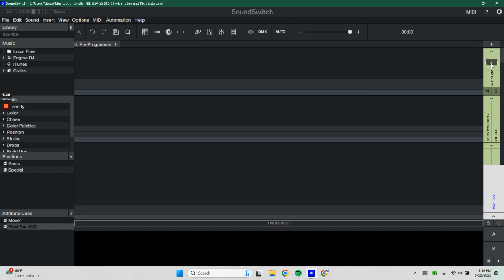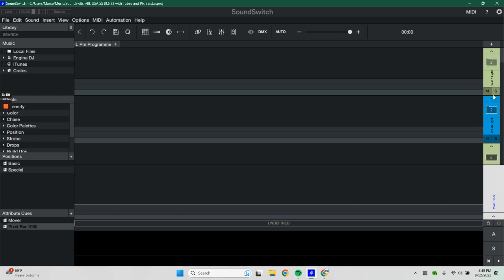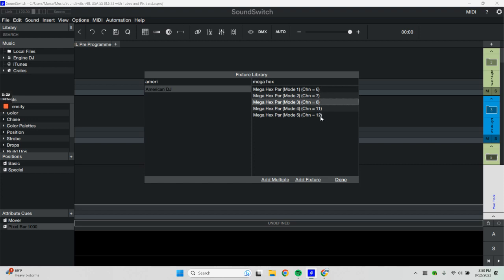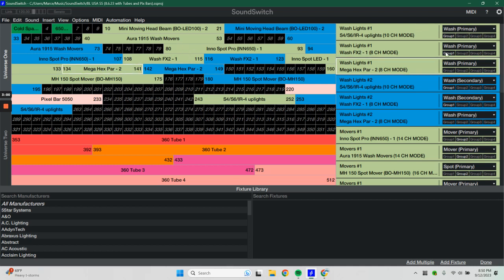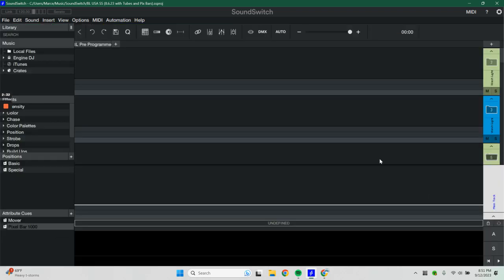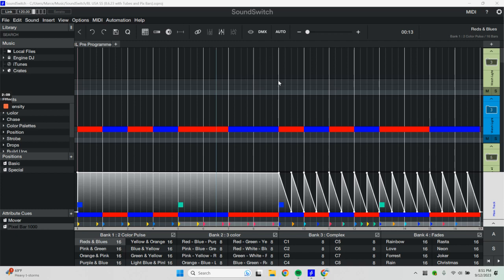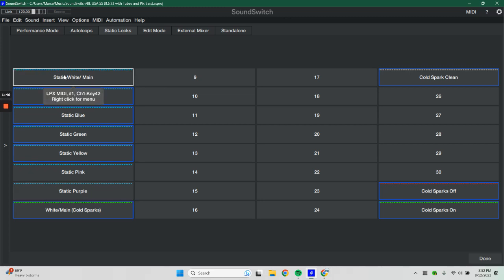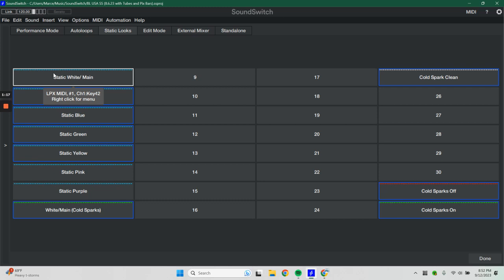How to add wash light fixtures to Sound Switch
This is for our custom soundswitch pre-programmed light show project we created. We include video tutorials showing you how to download, install, and use the program! If you have any questions let us know!

DMX Lighting can be very complicated and we have spent years trying to find the easiest way to make DMX lighting not only easy to use but also show-stopping cool with club-level programming!

Introducing the sound switch fully programmed solution! I had been wanting to make the switch the sound switch for a while. It reads the tracks you playing and does the syncing of lights and music for you! BUT... out of the box, it needs some programming to make it what I wanted. In comes our right-hand man DJ Marcellus!

Marcellus has been a sound switch user since the beginning of the company! And with this, he understands all the ins and outs of the program! So he created and programmed a full light show setup for our team! And we are now bringing this program to you!

You are getting the exact same sound switch program that DJ Rick Web and his whole company use every single weekend!

What do I get with if I purchase?

-PDF Quick start guide explaining all the details of this product

-Programmed sound switch light show for the Both Lighting S4, S6, S4 mini, S6 mini, IR-4, MH-150 Spots, Aura Wash Movers, and cold sparks in sound switch

-Video Tutorial on the computer showing you how to set up the sound switch with the programmed light show

-Video Tutorial showing you hardware-wise how to set up the Sound Switch Control one interface with a DJ controller, and both lighting fixtures

-Trouble shooting video going over common issues you might encounter. Changing static looks, adjusting DMX channels, adding other fixtures, etc.

What do I need that is not included?

-You need your DJ computer with the program of your choosing (we recommend Serato) and DJ control

-You need to purchase a sound switch interface device. We recommend the control one ($299). You can also opt for the Sound Switch Micro ($39).

-You need a wireless DMX transmitter and your both lighting lights! If you need more details on purchasing a transmitter or uplighting please use this link to get in touch with us!